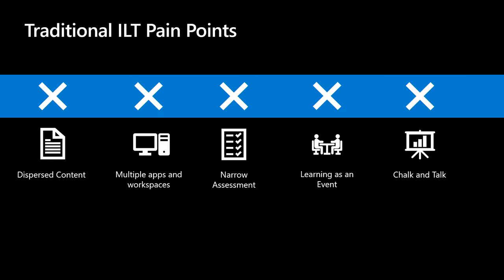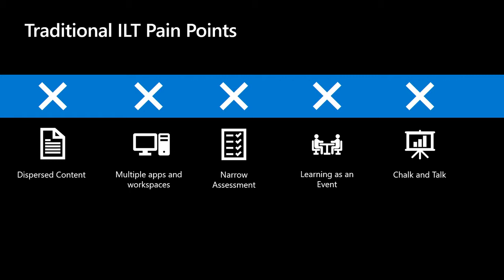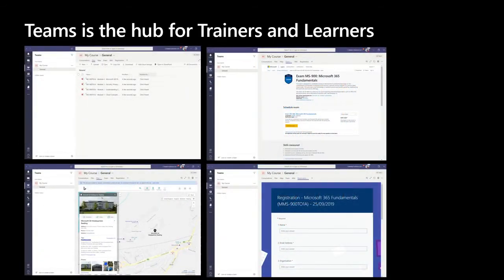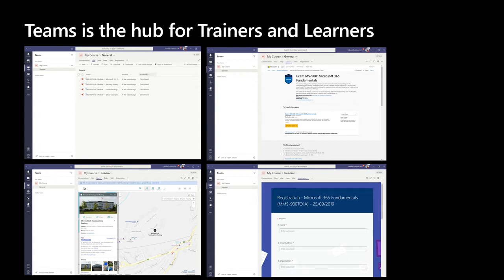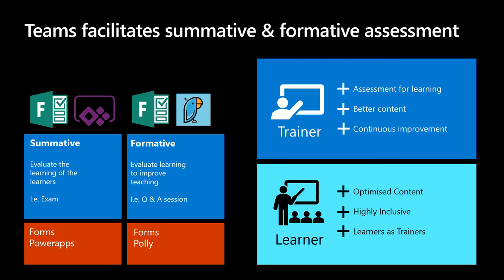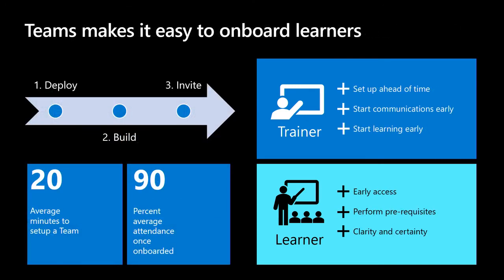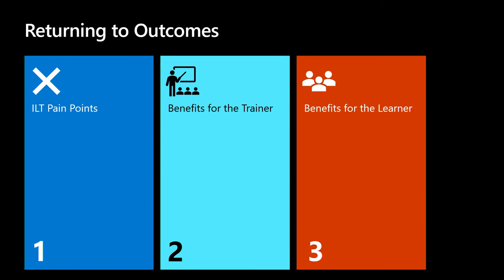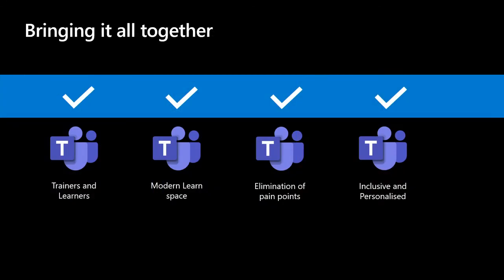Leveraging Microsoft Teams to deliver instructor-led training (ILT) | THR2045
It is also the perfect application to deliver high quality instructor-led training (ILT). Learn how using it for Microsoft Official Course delivery can make your life as a technical trainer significantly easier, as well as provide a great learning experience for your attendees before, during, and after the event.